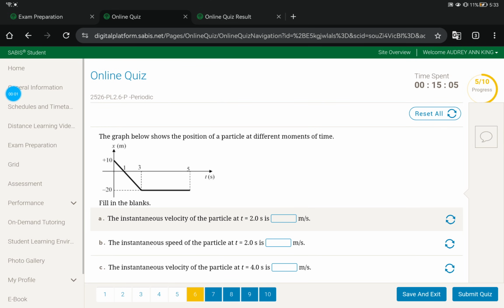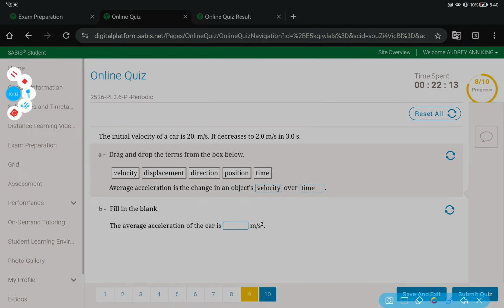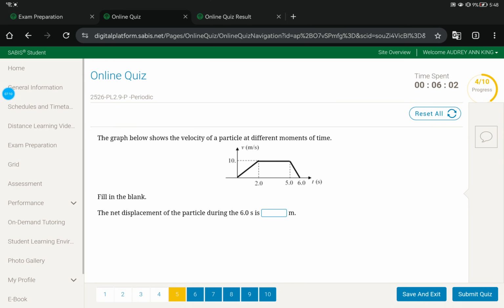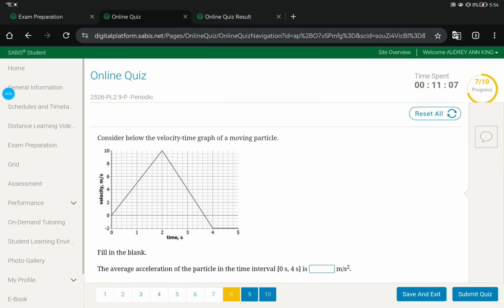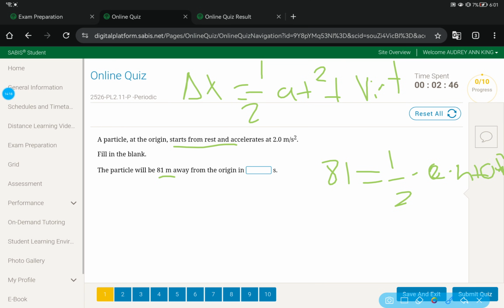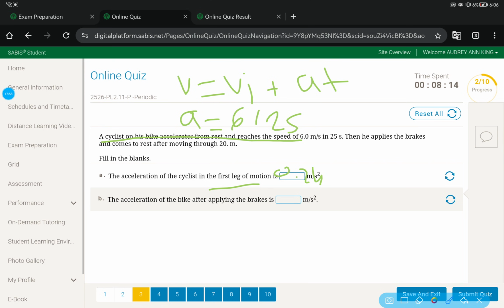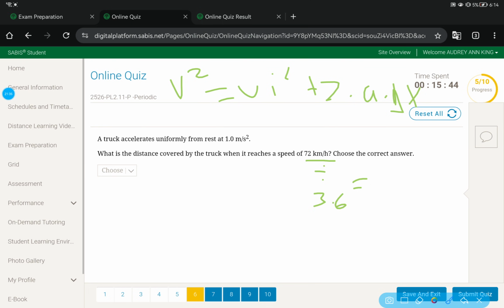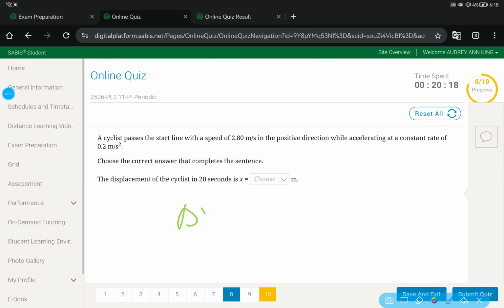G9S Physics: Sec 2.6-2.13